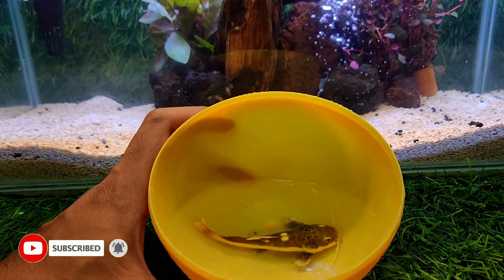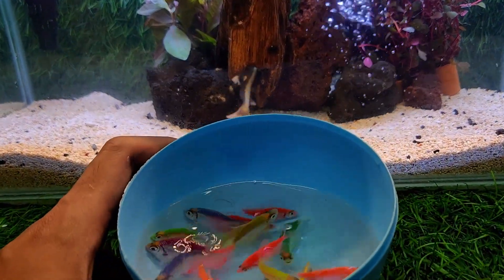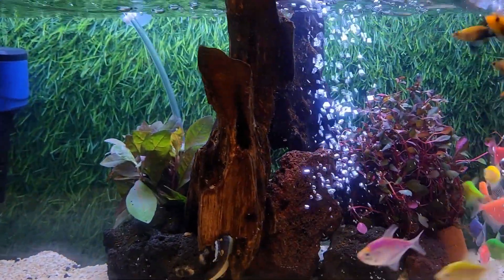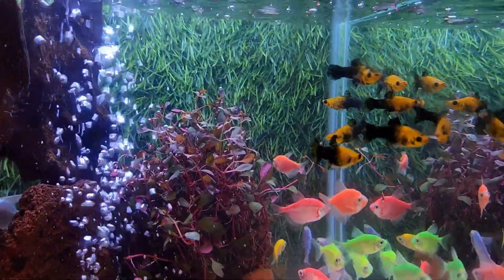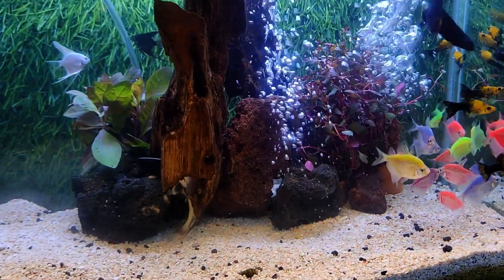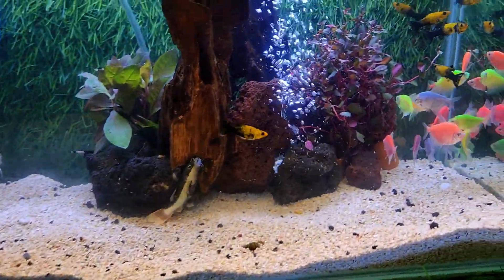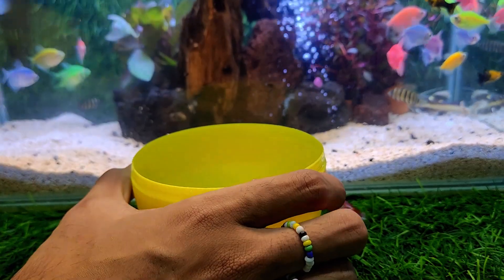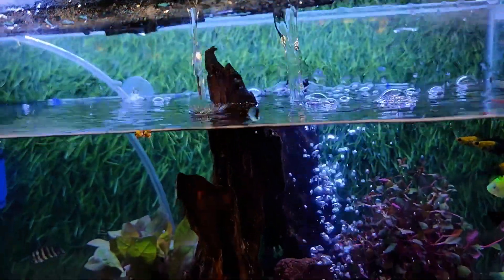Colorful surprise eggs, lobster, snake, cichlid, betta fish, turtle, butterfly fish, turtle, glofisf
welcome to Echi Fish Tank channel.. this channel will present content about cute animals, there are fish, koi fish, koi goldfish, slayer fish, catfish and many more.. don't forget to subscribe, thank you..